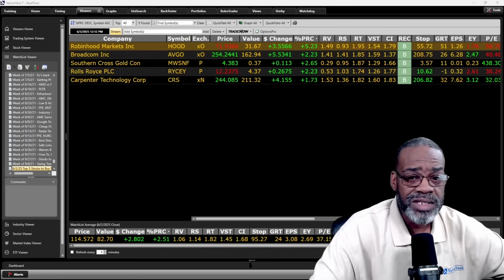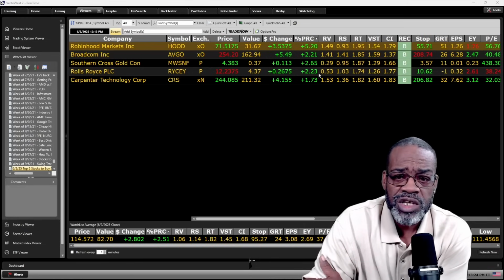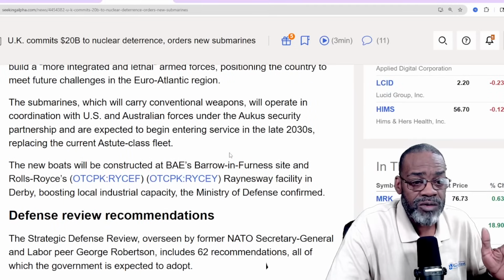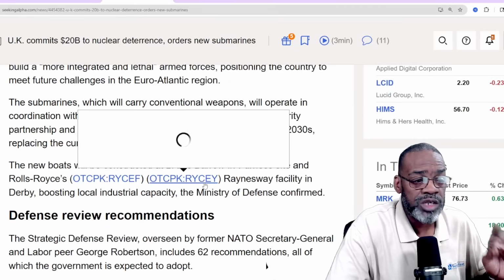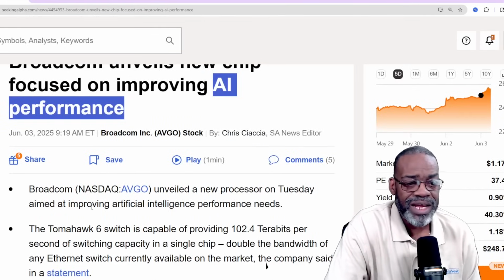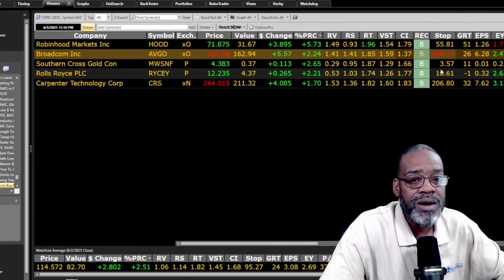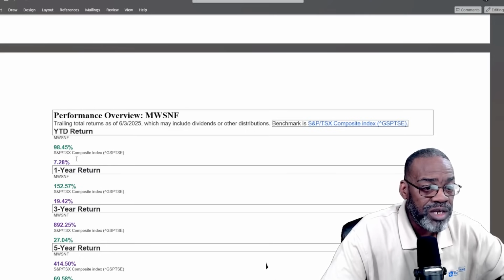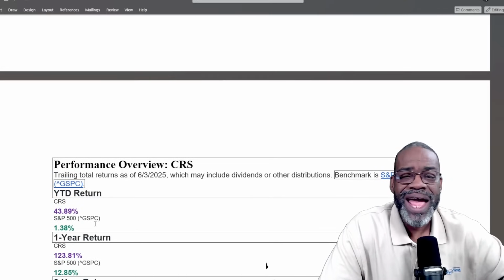Stocks to Buy Right Now! Thank Me Later! | VectorVest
Are you looking to invest smarter this month? In this video, we break down the top stock picks for June 2025 based on current market trends, expert analysis, and growth potential. Whether you're a long-term investor or just getting started, this guide will help you stay ahead of the curve.

Video Topics: vectorvest, stocks, stock market, financial education, stocks to buy, stocks to buy now, best stocks to buy now, best stocks to buy, top stocks to buy now, best stocks, swing trading strategies, investing, stock moe, stock analysis, top 5 stocks, hood stock, robinhood stock, hood stock analysis, broadcom stock, broadcom stock analysis, avgo stock, broadcom, rolls royce stock, trading, stock market news, swing trading, top stocks, stock trading, day trading, trading strategy